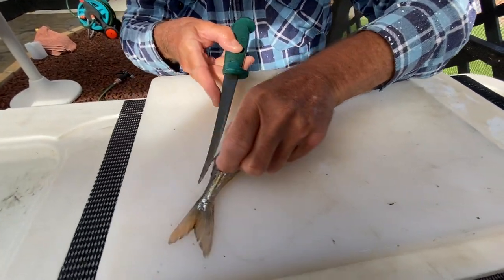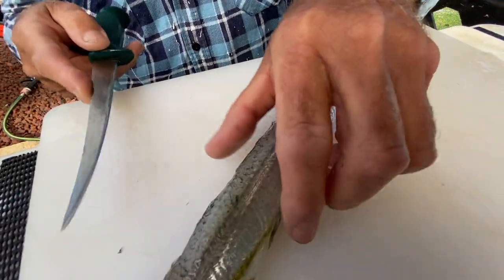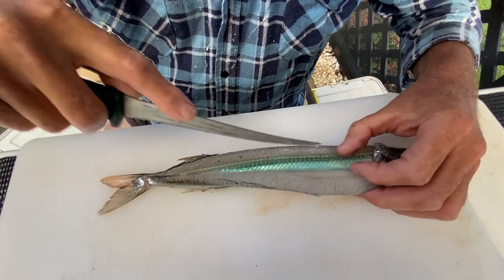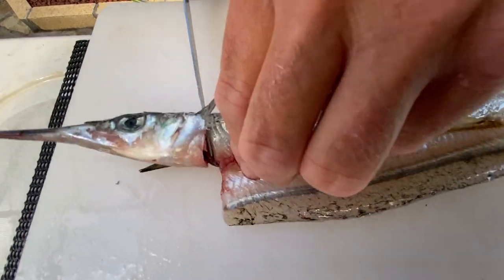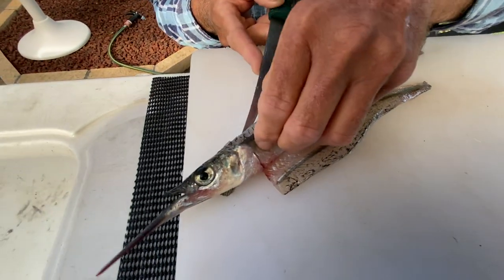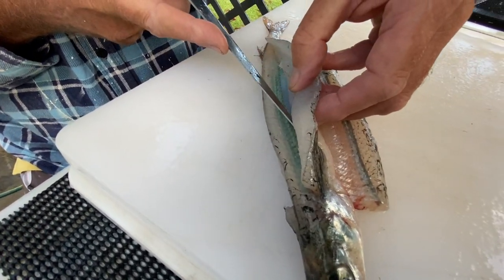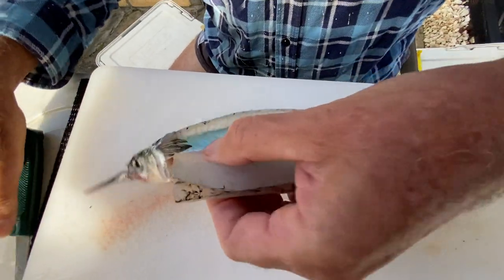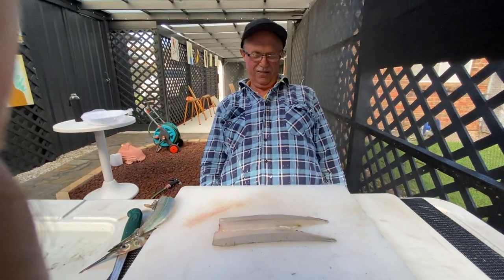How to fillet a Garfish. The Best Way. Zero Waste, Perfect every time. South Australia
Terry Rogers is a gun fisherman and local to Moana in South Australia. Terry fishes twice a week and locals call him the fish whisperer. He's a man of few words but he knows heaps about fishing and the best spots to fish. You should see his fishing rod collection.